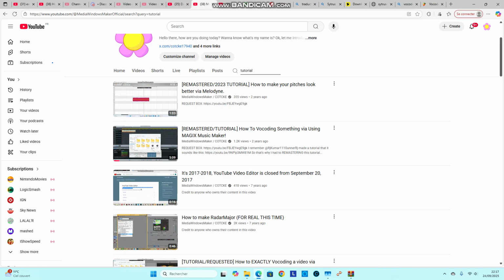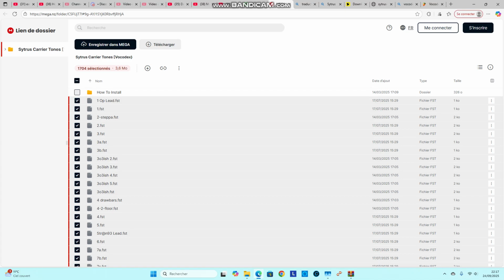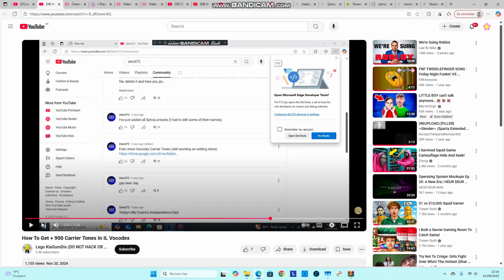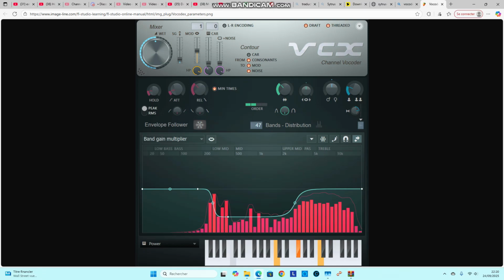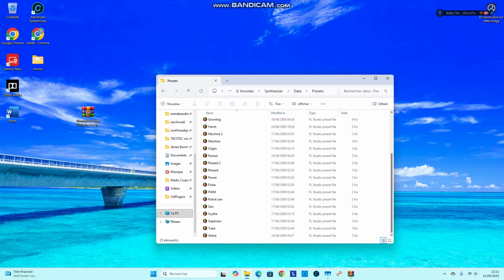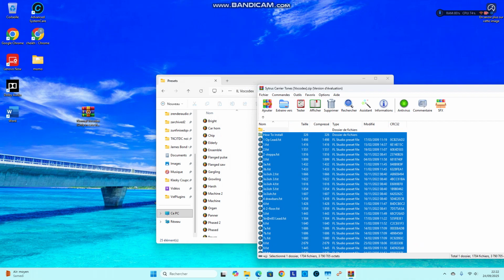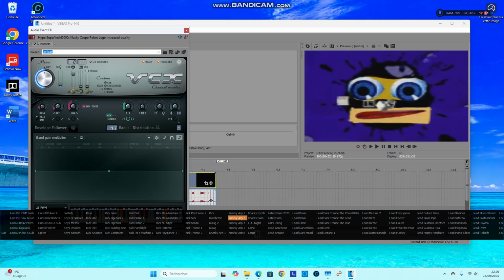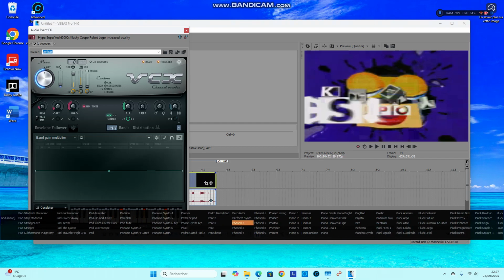[REQUESTED/TUTORIAL] How To Get Extra Carrier Tones from IL Sytrus in IL Vocodex (FOR REAL)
Requested by: @TheRealKairusCabreza & @SSAndMF2K13

Enjoy using more presets :)

Credit to anyone who owns their content in this video.
whoever they may be
and all the MWM/MediaWindowsMaker logos